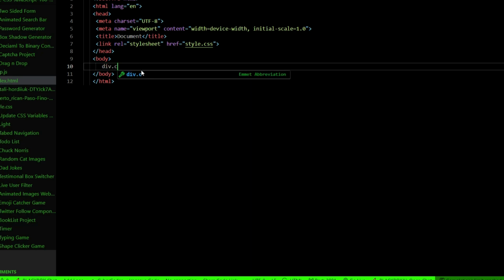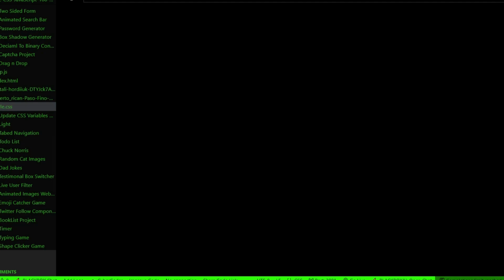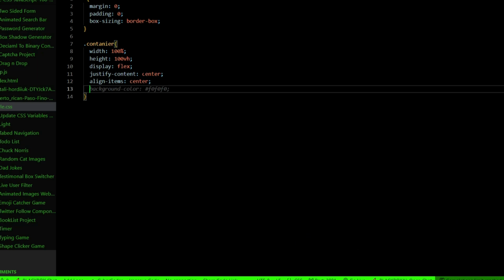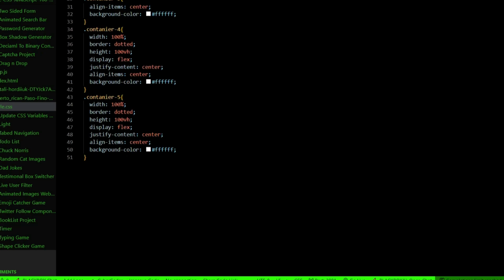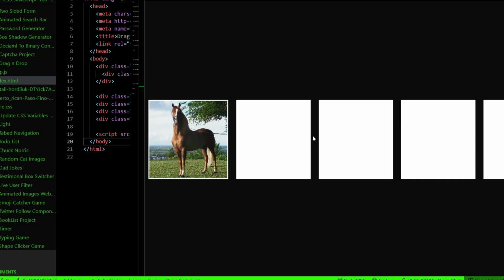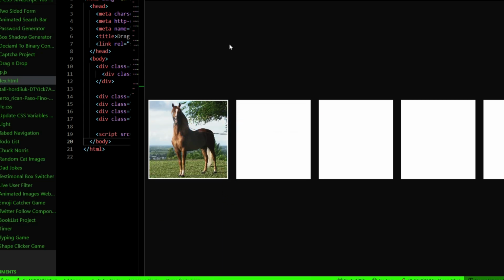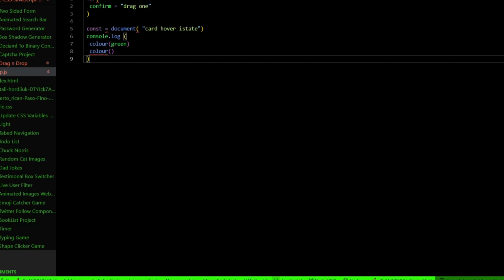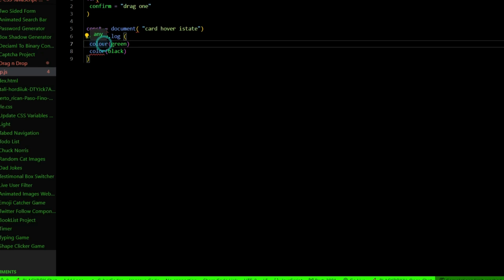How To Create A Fantastic Drag And Drop Website Interface?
Master Image Manipulation WITH JUST 3 SIMPLE STEPS!

Today, I'm challenging myself to master image manipulation using just three simple steps—let's see if I can pull it off!

Join me as I demonstrate how to create professional drag js functionality with seamless web development techniques! In this comprehensive javascript tutorial, we'll explore essential coding principles while implementing stunning web design elements. Watch as we create an interactive experience that will enhance your frontend skills.

Join me as I demonstrate how to create professional drag and drop javascript functionality with seamless web development techniques! In this comprehensive javascript tutorial, we'll explore essential user interface principles to build an engaging drag-and-drop system. Watch as we implement stunning css animation effects and create an interactive experience that will enhance your frontend skills. 🚀

Join me as I demonstrate how to create professional drag js functionality with seamless web development techniques! In this comprehensive javascript tutorial, we'll explore essential coding principles to build an engaging drag system. Watch as we implement stunning user interface elements and create an interactive experience that will enhance your frontend and web design skills. 🚀

Join me as I demonstrate how to implement drag js functionality with seamless web development techniques! In this comprehensive javascript tutorial, we'll explore essential coding principles to build an engaging drag and drop system. Watch as we create a project with five interactive boxes that showcase modern web design and responsive design elements that will enhance your development skills.

Learn the secret to mastering image manipulation with just 3 simple steps! In this video, we'll show you how to take your photo editing skills to the next level with a few easy techniques that will have you creating stunning images in no time. From beginner to pro, these 3 simple steps will transform your image manipulation game and have you creating jaw-dropping visuals that will leave everyone amazed. So, what are you waiting for? Dive in and discover the power of image manipulation with just 3 simple steps!

Join me as I demonstrate how to create professional drag js functionality with seamless web development techniques! In this comprehensive javascript tutorial, we'll explore essential coding principles while implementing stunning web design elements. Watch as we create an interactive experience that will enhance your frontend and html css skills.

Join me as I demonstrate how to create professional drag js functionality with seamless web development techniques! In this comprehensive javascript tutorial, we'll explore essential coding principles to build an engaging drag system. Watch as we implement stunning user interface elements and create an interactive experience that will enhance your frontend development and web design skills. 🚀
P